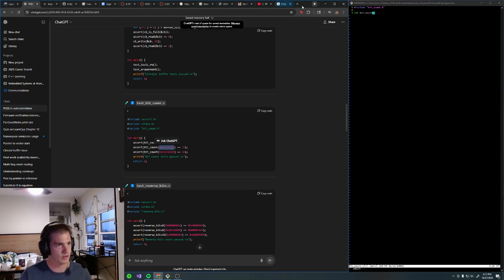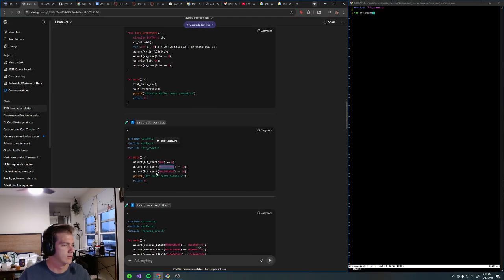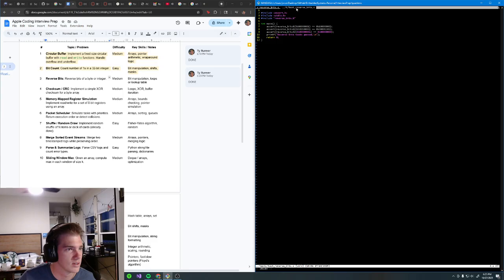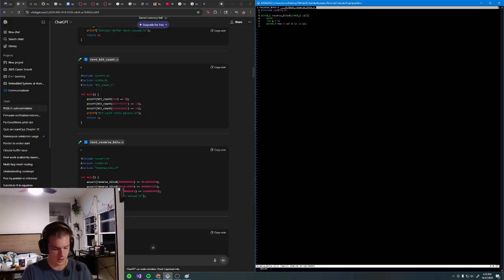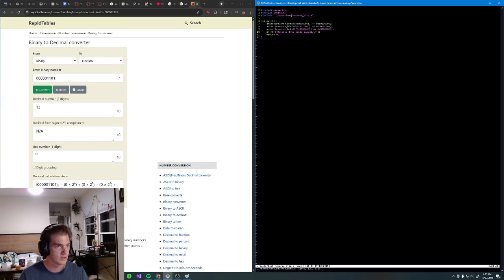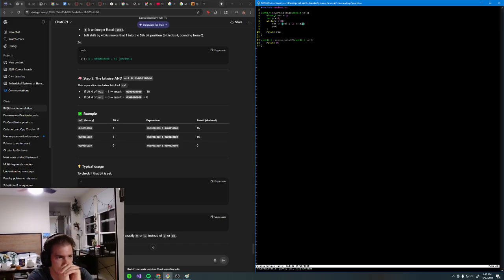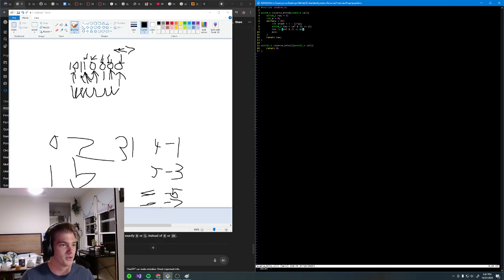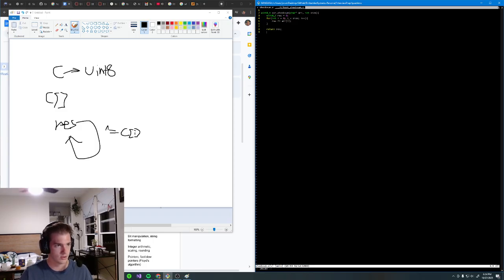Firmware Verification Interview Prep - 3 Questions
3 Interview questions for a Firmware Verification role I'm interviewing for.